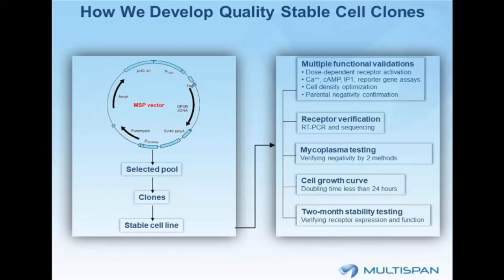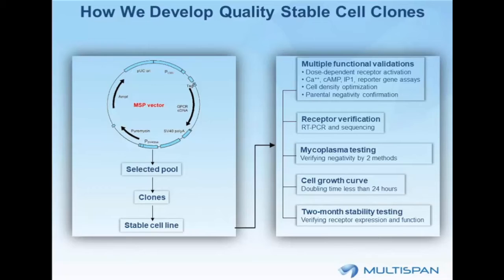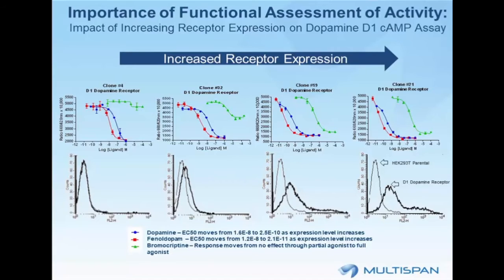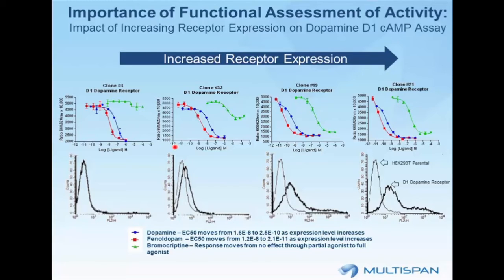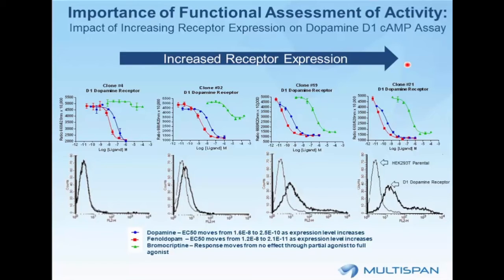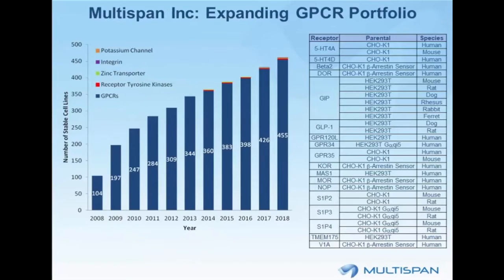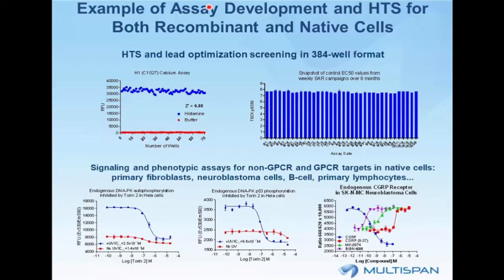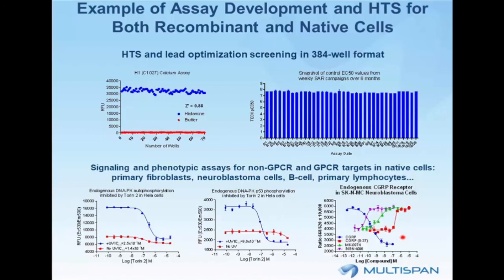Video Series: Part 2 - "HOW WE DEVELOP QUALITY STABLE CELL LINES"